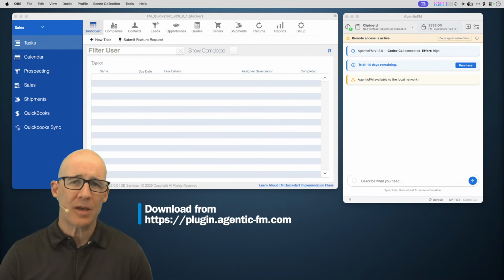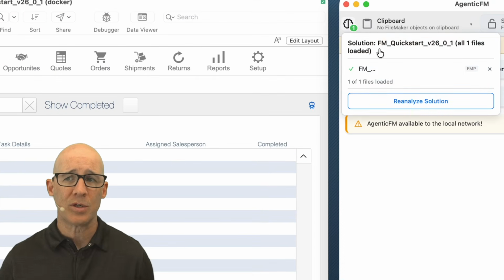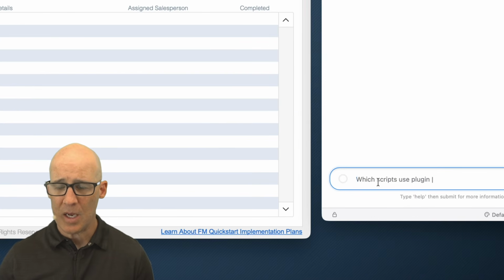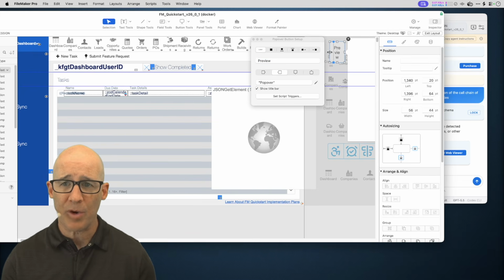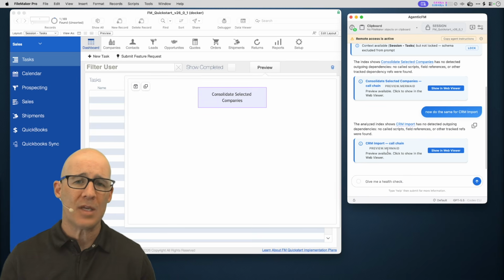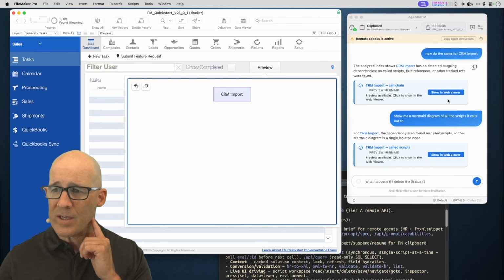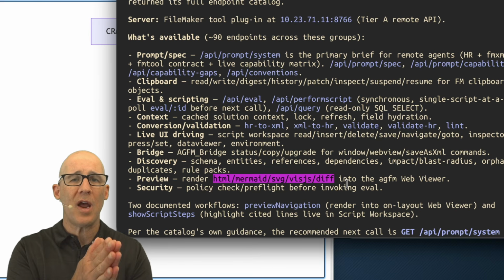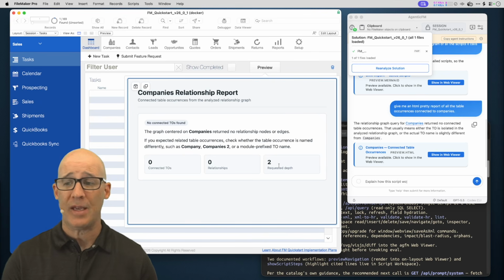AGFM Preview Feature - Agentic FileMaker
Agents are brilliant at tearing through code — but you still need to SEE things. The
Preview feature turns anything you want to understand about your FileMaker solution into
a live visualization, right inside a web viewer.

Reading a wall of text about how your scripts connect isn't the same as looking at a
diagram. This video shows how to ask for a visualization in plain language and have it
render instantly inside FileMaker, drawn from your processed solution intelligence.

What you'll see:
• Asking for a call-chain visualization in plain language and watching it render via Mermaid
• Using the web viewer as your "TV into FileMaker" — drop it on a layout or a dedicated one
• Copy web viewer vs Show in web viewer, and why a named web viewer makes refreshing effortless
• The range of what's possible: Mermaid diagrams, SVG, vis.js, D3, even script diffs
• Asking the agent for a specific style by name (and going beyond the built-ins)
• Browsing your /previews history for the session and saving the ones worth keeping
• Saving as an image or copying the underlying HTML source into your own editor
• Trust but verify — why these results are powerful but you still confirm what you see

Why AgenticFM:
Preview paired with Solution Intelligence makes seeing and understanding your work almost
instant. Anything an agent can generate and a web viewer can render, you can look at.

This is one of my favorite features in the whole plugin. The series shows how far you can
push it.